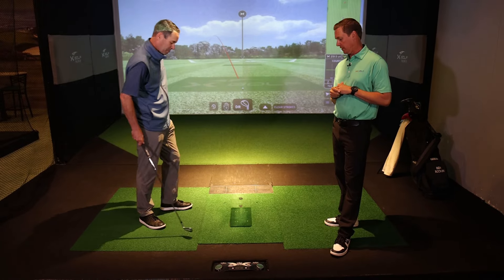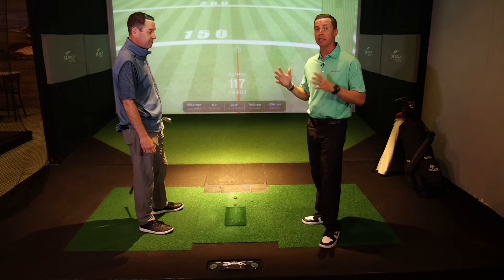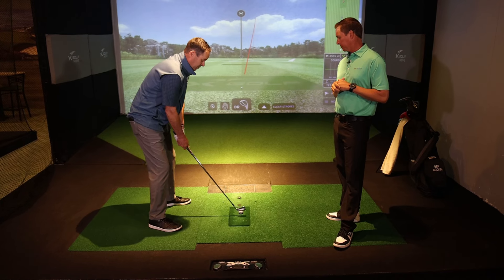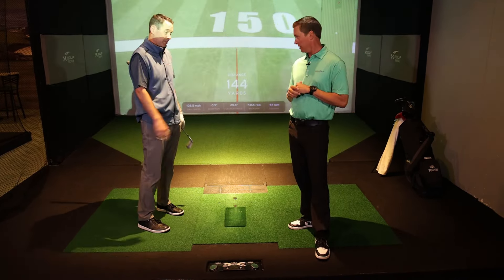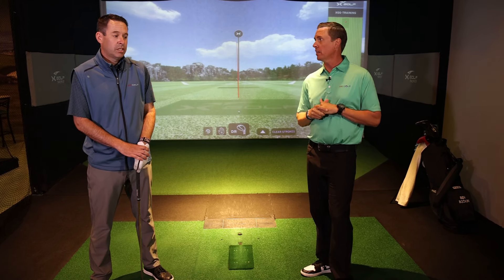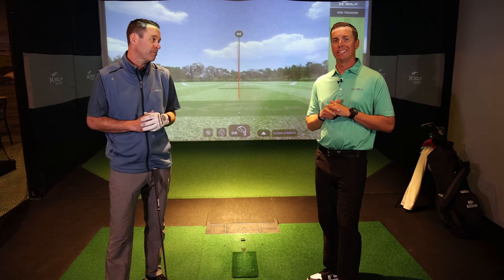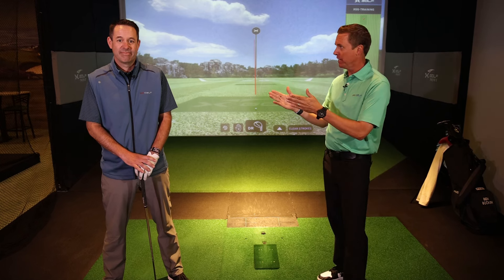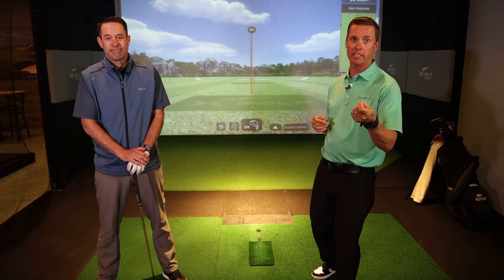Focus On The Club Face To Master Direction Control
In this episode of Tuesday Tips with Ben and Chad from BE Golf, they dive deep into mastering your golf accuracy by focusing on club face control. If you're struggling with direction and constantly trying to fix your path, this video is a game-changer.

Learn how to:

Differentiate between club path and club face impact
Calibrate your club face for more accurate shots
Utilize the slight, moderate, and severe scale for better practice
Whether you're a beginner or looking to refine your skills, this tutorial will provide valuable insights to help you hit better golf shots.

Timestamps:
0:00 Introduction
0:04 Understanding Intentional Errors
0:12 Intention vs. Reality Explained
0:35 Club Face Control Techniques
1:55 Importance of Calibration
2:35 Conclusion and Tips for Practice

Metro Detroit Golfers is one big group chat for golfers in Metro Detroit and around our great state of Michigan! You never know who we're going to run into!

We invite you to stay updated and follow MDG on all of our social channels! Please click here for our list of platforms